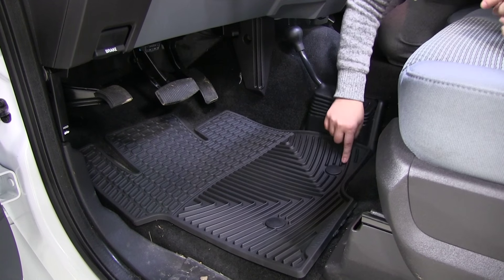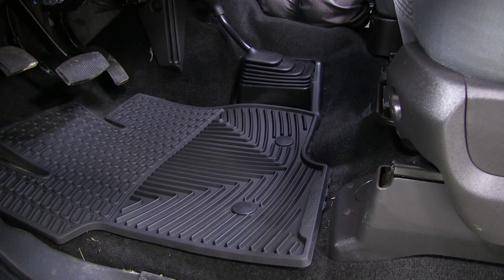etrailer | Mount: WeatherTech All-Weather Front Floor Mats on a 2016 Ford F-250 Super Duty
Today on our 2016 Ford F250 we'll be taking a look at how to install the WeatherTech All Weather Front Floor Mats. We'll be using Part Number WTW203 in black. It's also available in gray, Part Number WTW203GR, and in tan, Part Number WTW203TN. To start our install, we first remove our factory mats, and you can see all the dirt that's left behind under the mat. We can take our WeatherTech floor mat and fit it right into place. You can see we have more coverage with the WeatherTech mat. We've got the channels down here that will keep dirt and debris away from your feet.

We've got a textured area here, which is great for foot grip, it's going to be near your gas and your brake pedal, and also where your resting foot will be. We've got the fixed point mounts here that are going to secure your mat in place, and make sure that it doesn't slide around. We've even got the stay put nibs on the back which are going to secure your mat even further to the floor. Now that I've shown you how to install the drivers side, I'll just show you the passenger side. We'll first remove the factory mat, and we can take our WeatherTech floor liner and fit it into place. It will fit right up under the dash.

It's got the grips for your feet, and the channels for dirt and debris. It also covers more carpet than the factory mats. These mats are simple to clean, simply remove them from your vehicle, wash them with soap and water, and hang to dry. That's going to complete our look, and install, of the WeatherTech All Weather Front Floor Mats, Part Number WTW203 on our 2016 Ford F250.